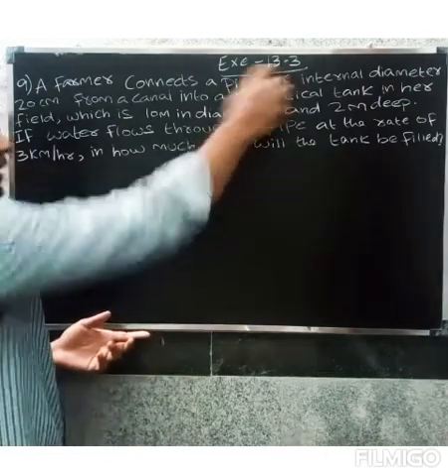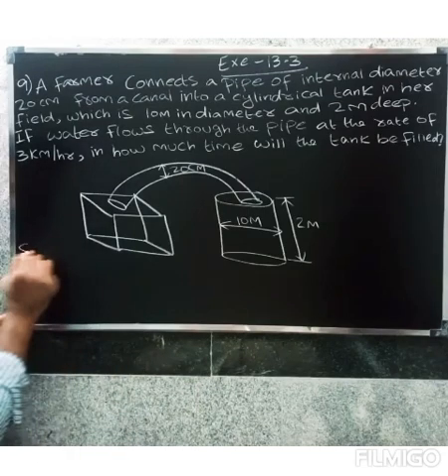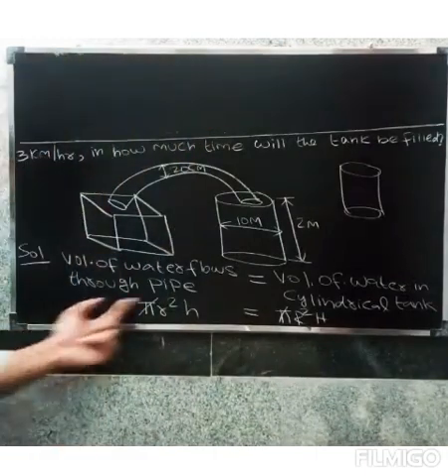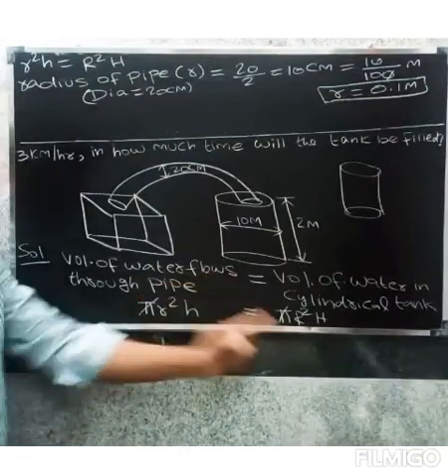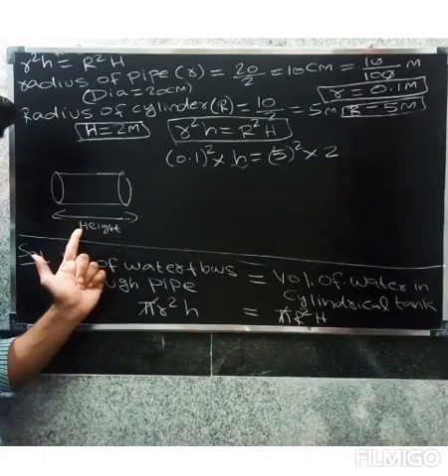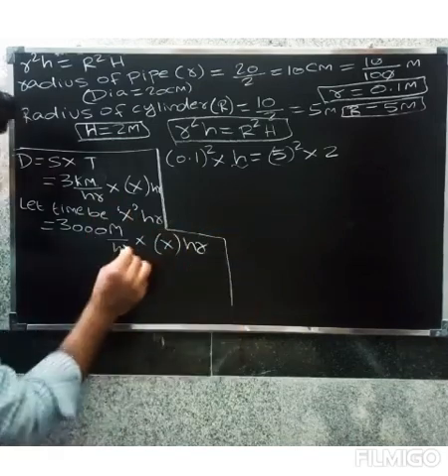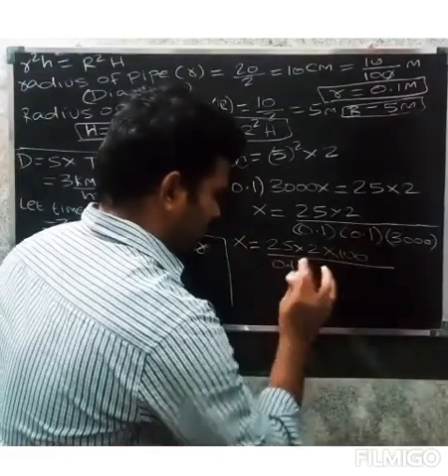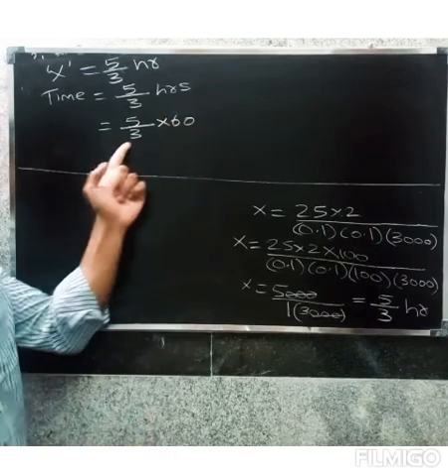CBSE CLASS 10 MATHS IN TAMIL | CHAPTER-13 |Surface areas and volumes | Exercise -13.3|Question.no-9